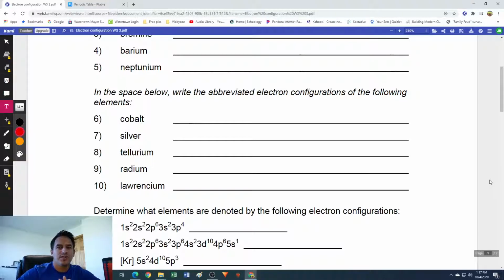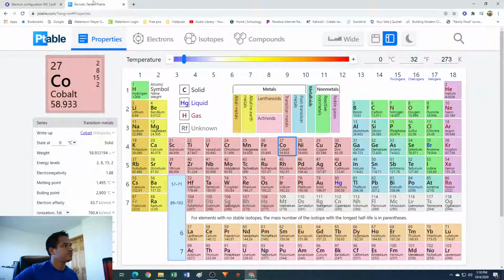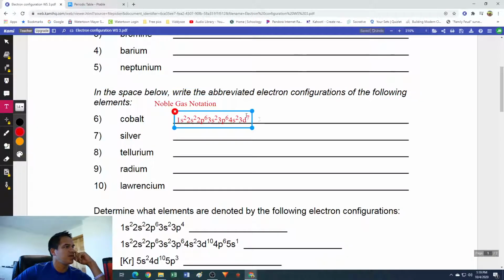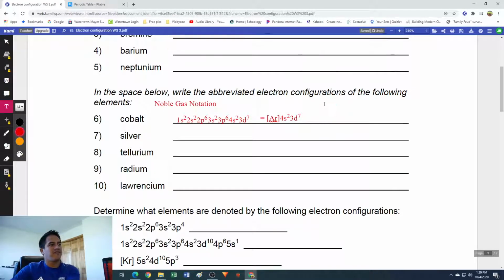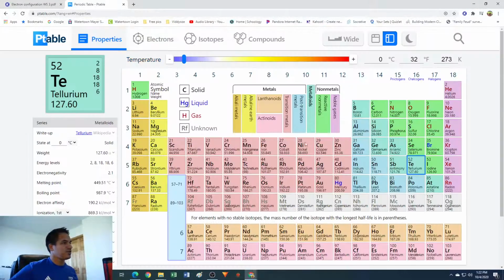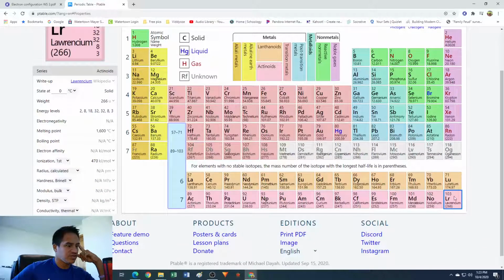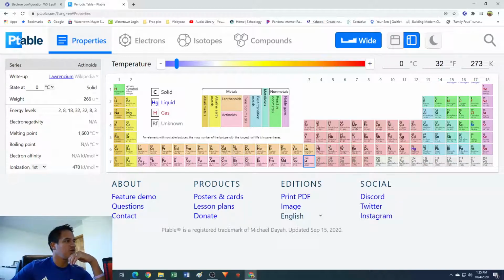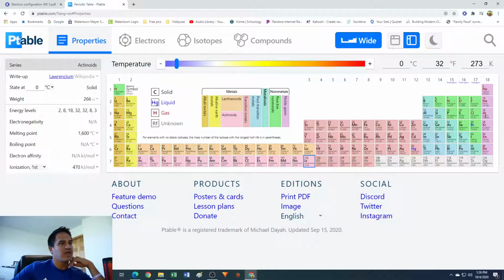How to Write Noble Gas Electron Configurations shorthand